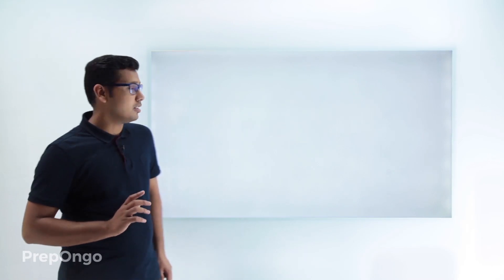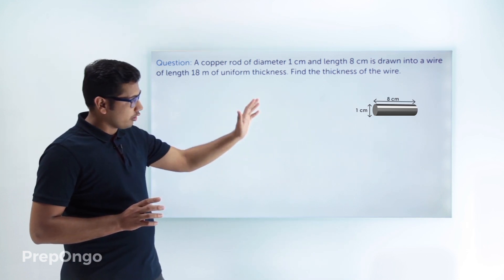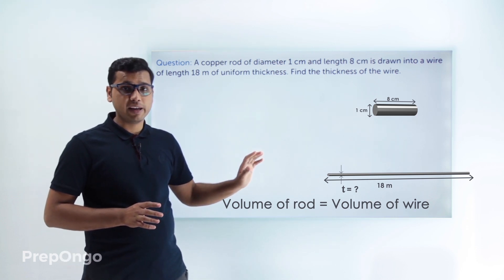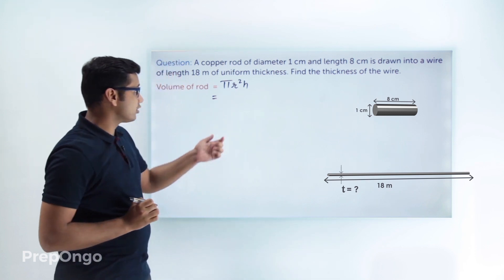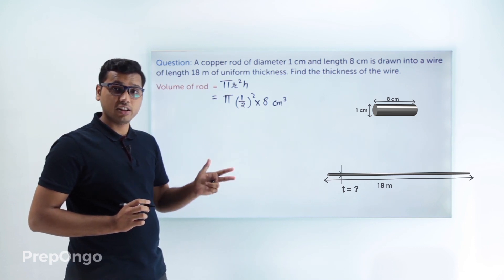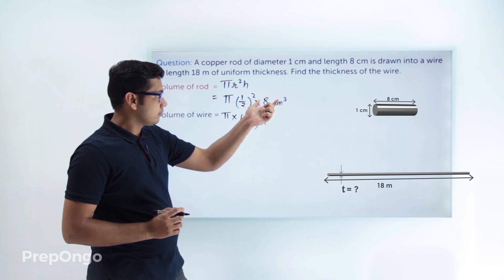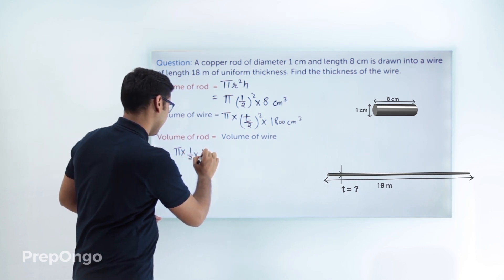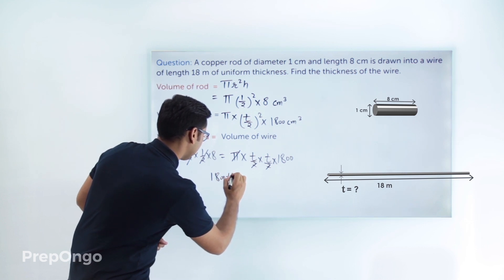Conversion of Solid from one shape to another - Example 2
CBSE class 10 Maths - Surface Areas and Volumes - In this problem we will use the volume of cylinder formula to find out the thickness of the copper wire drawn from the rod.
So volume of rod = volume of wire